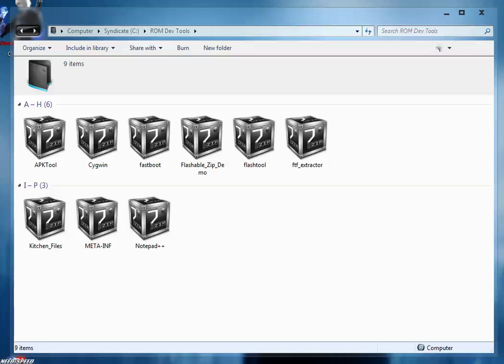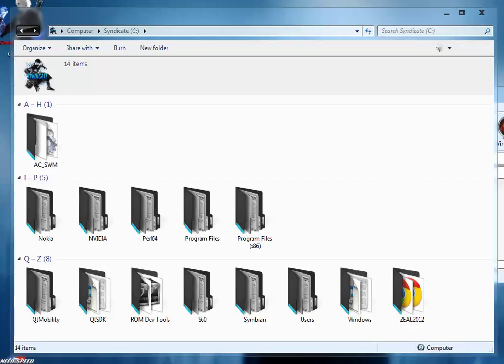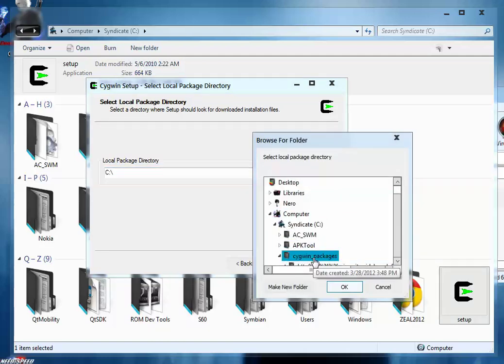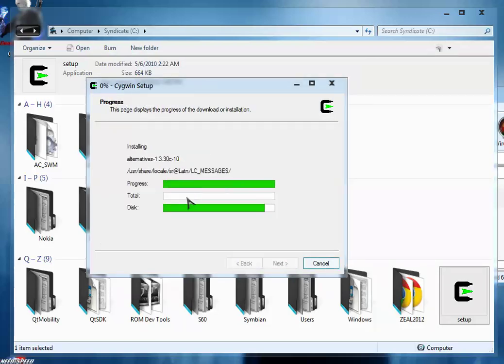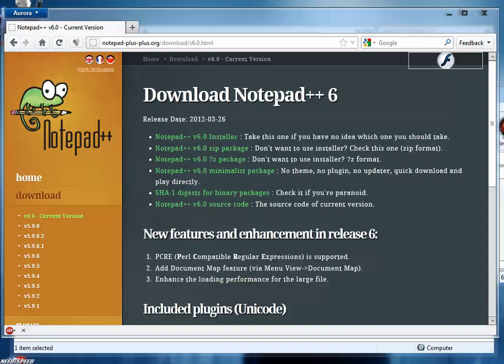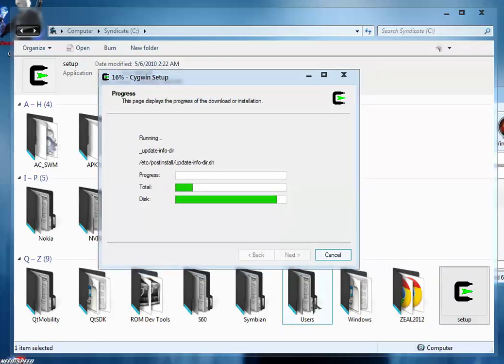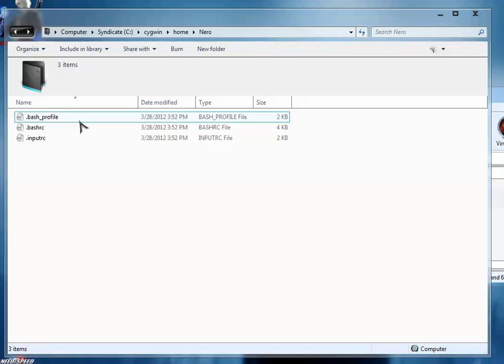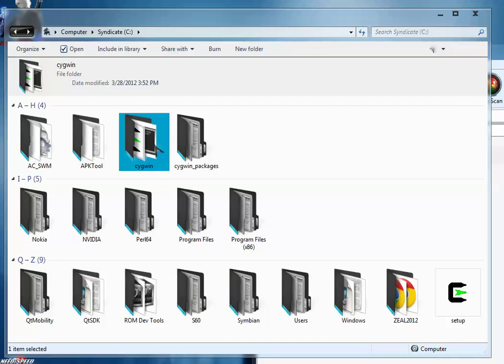Tutorial #2 How To Make Custom ROM By Nero Young [Setting Cygwin And Kitchen]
This videos shows how to setup cygwin and kitchen folder in detail.